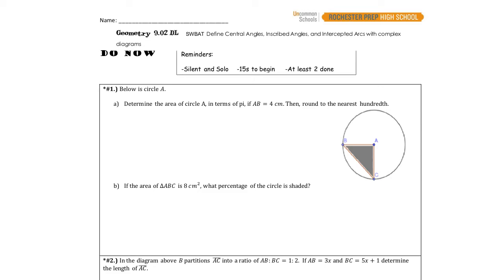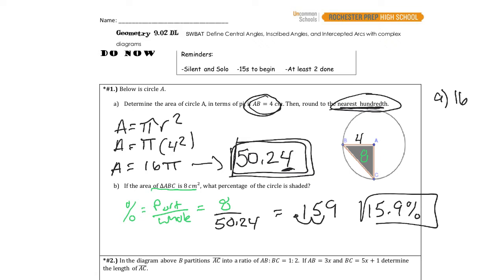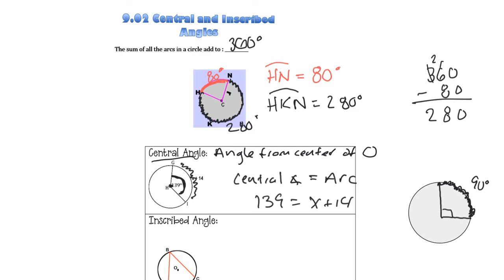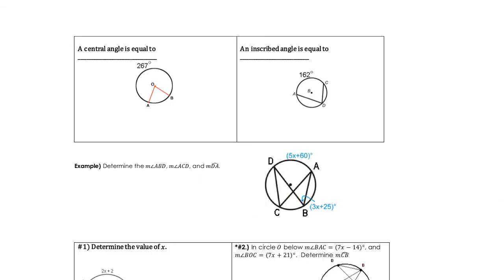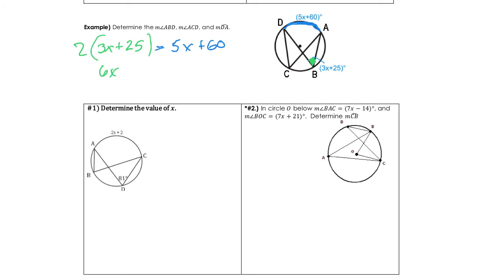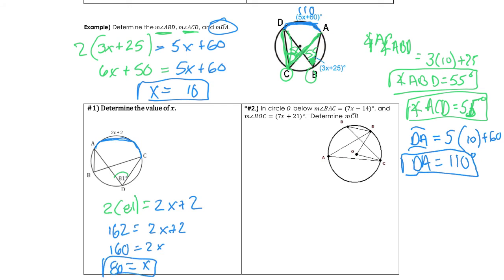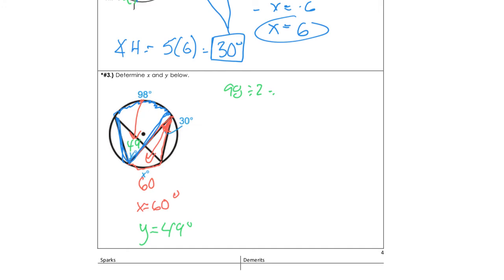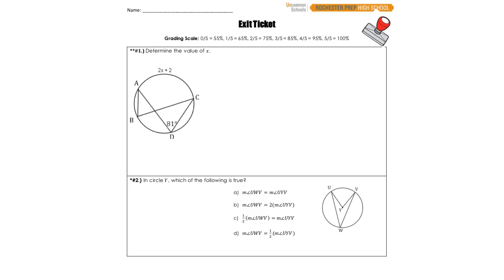10.02 Inscribed and Central angles